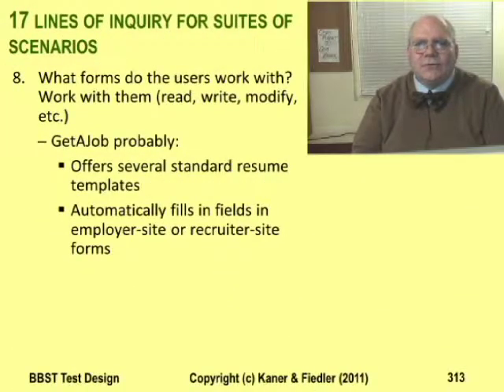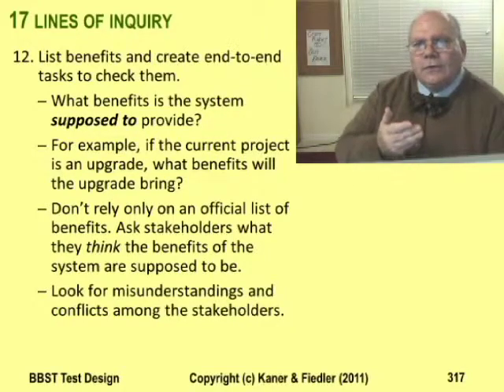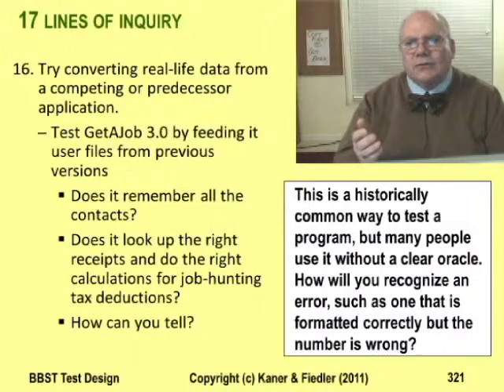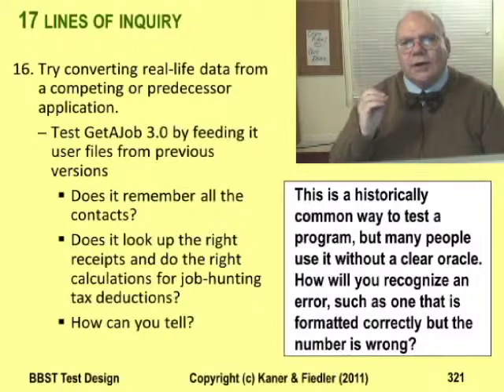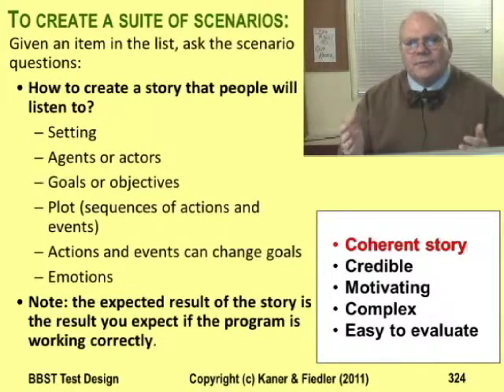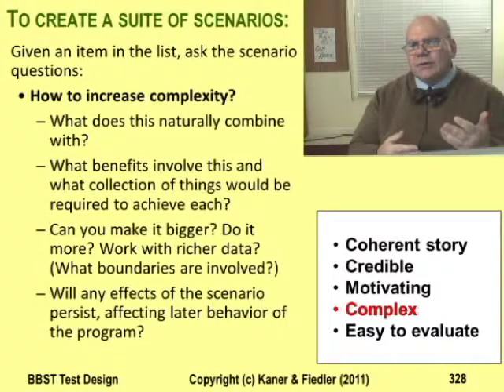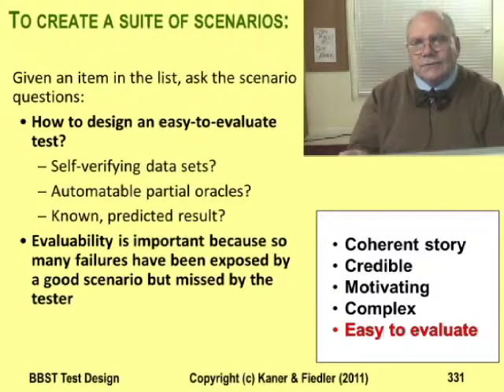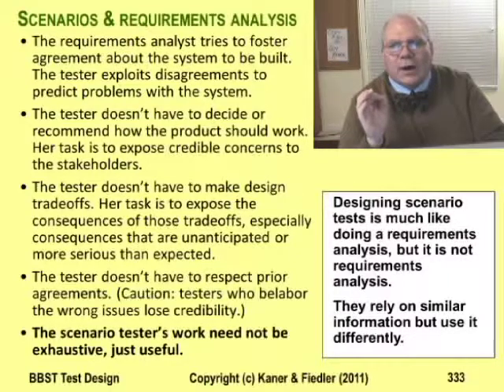BBST Test Design 4C: Scenarios and Use Cases: Comparatively Evaluating Test Techniques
In this lecture, Kaner introduces scenario testing, including 17 approaches to creating suites of scenario tests. He also suggests comparing test techniques in terms of their core strengths and describes 18 potential core strengths.